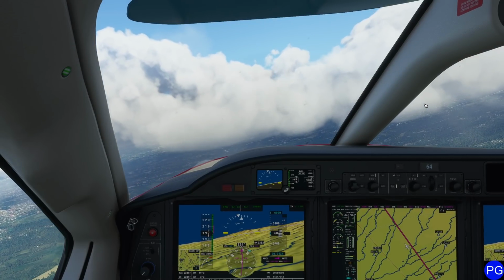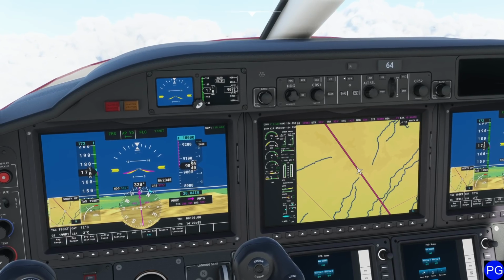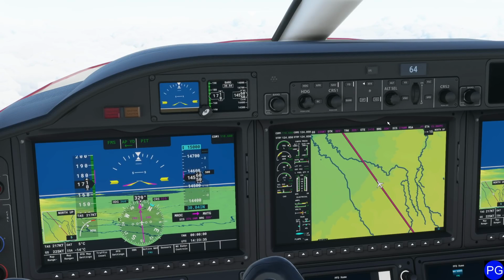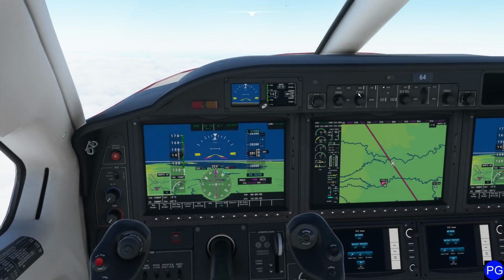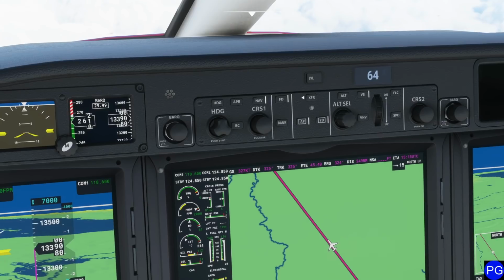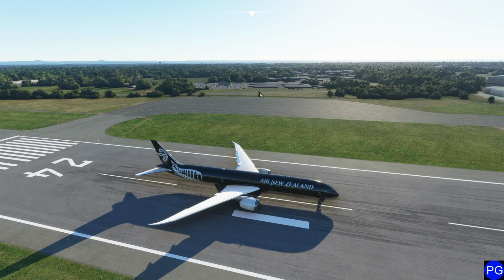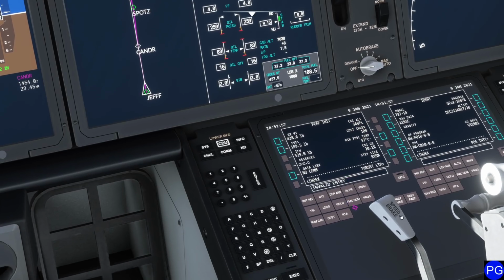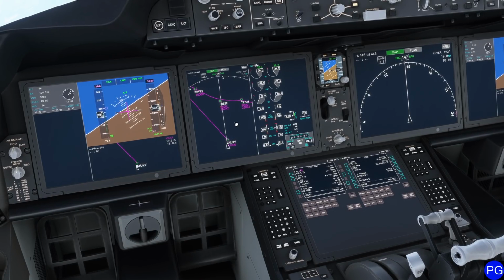FS2020 - Vertical Autopilot Modes Tutorial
In this video, we take a look at the various vertical autopilot options on both general aviation as well as commercial aircraft in microsoft flight simulator.